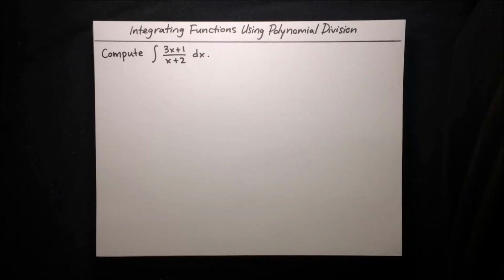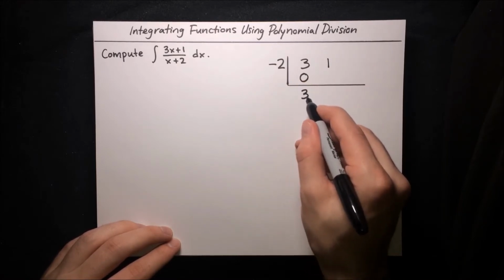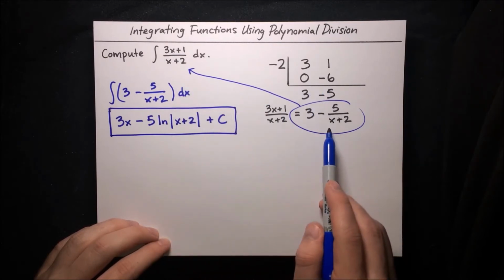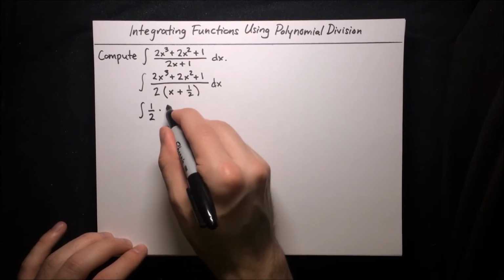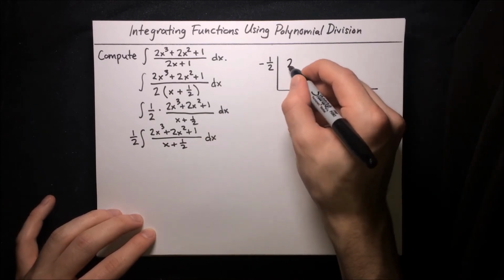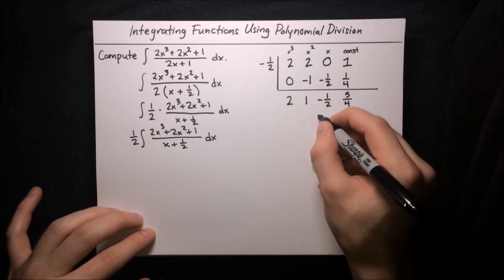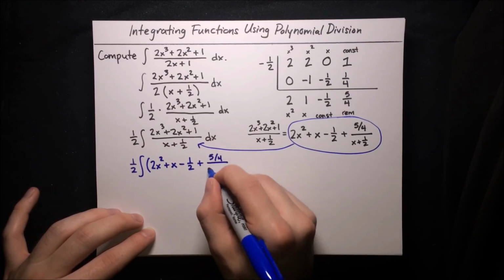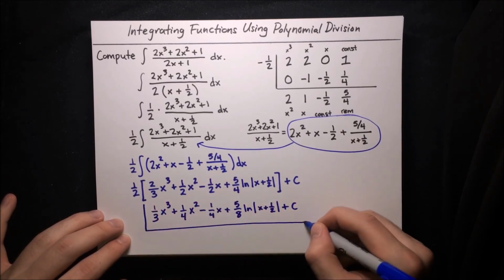Integrating Rational Functions Using Polynomial Division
By MathAcademy.com. This video will teach you how to integrate rational functions using polynomial division. Produced and narrated by Justin Skycak in 2019.